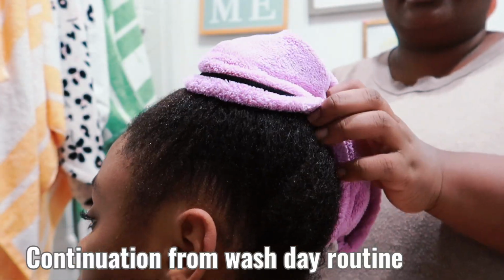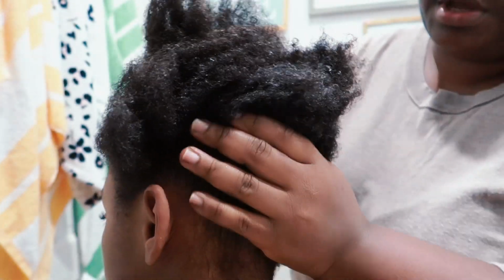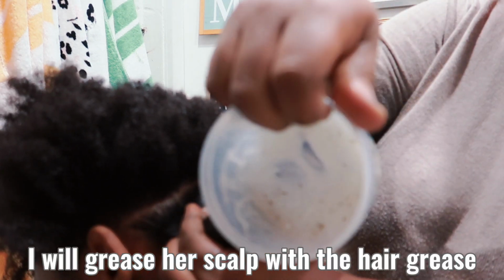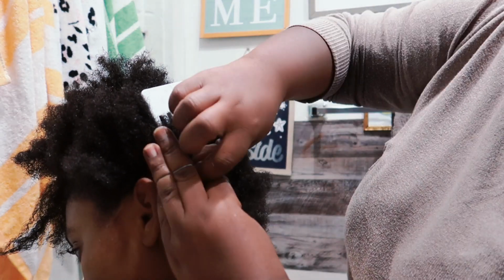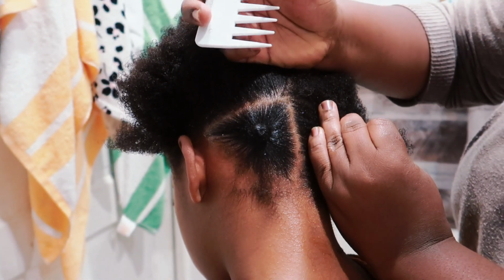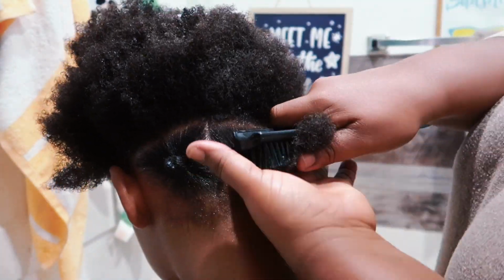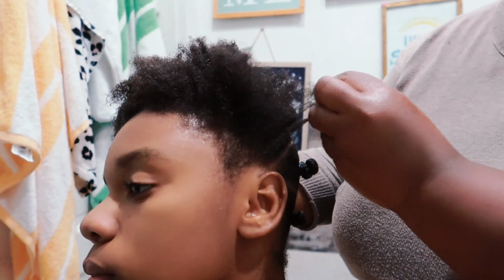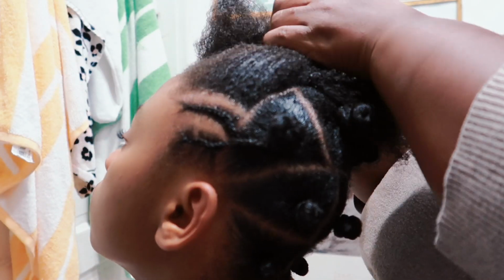How To Bantu Knot Using Elastic Bands | After wash Protective Hairstyle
How to Bantu Knot Using Elastic Bands is what we’re are going to show you in this video. So the girls had their hair washed and now it’s time to style. Let us know if you like their hairstyle. Thank you so much.